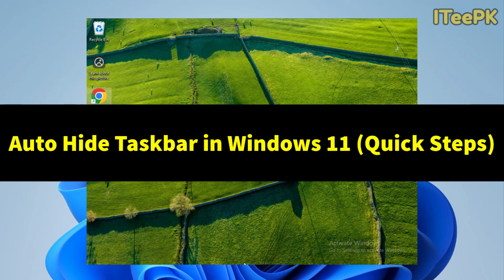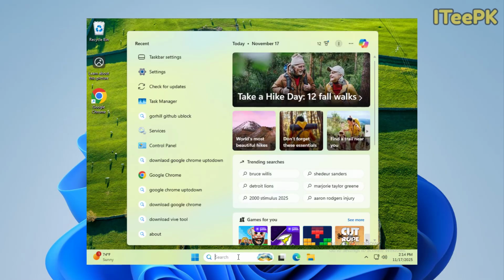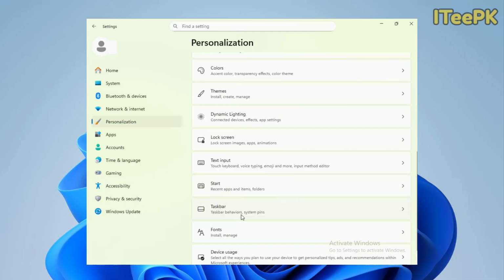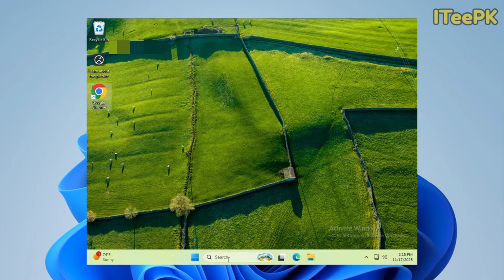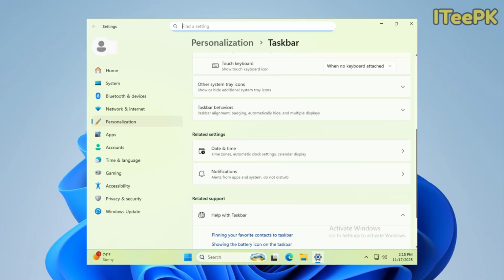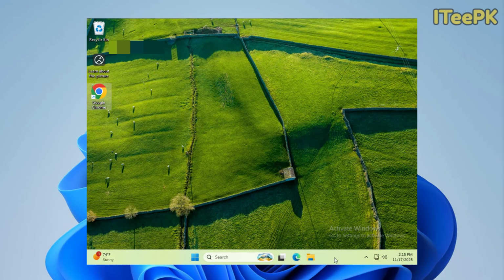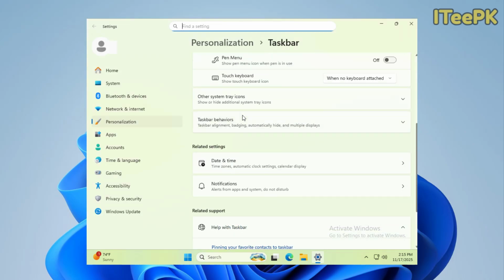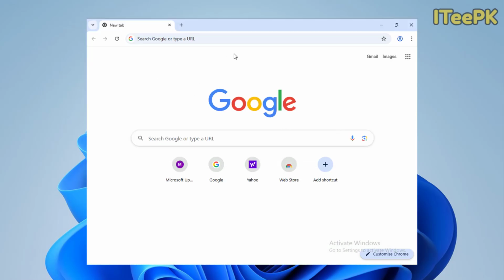Windows 11 Taskbar Auto Hide Guide | Hide Taskbar When Fullscreen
Learn how to use the Windows 11 taskbar auto hide feature and how to hide the taskbar when fullscreen in the simplest and cleanest way.
In this quick guide, I’ll show you every working method to make the taskbar disappear — using Personalization settings, Start Menu search, and right-click taskbar settings.
Whether you want more screen space or just want the taskbar to stay hidden while watching videos or browsing, this tutorial covers it all.